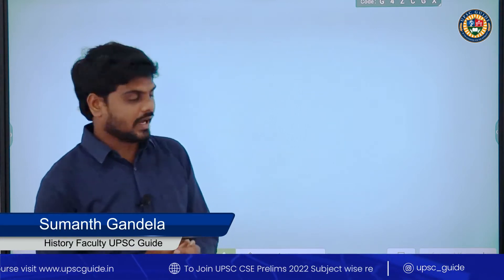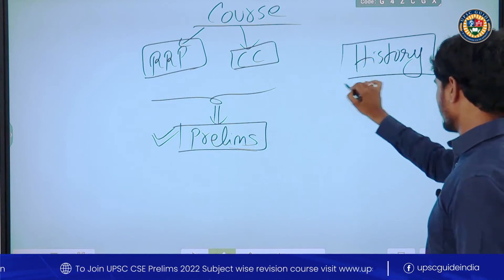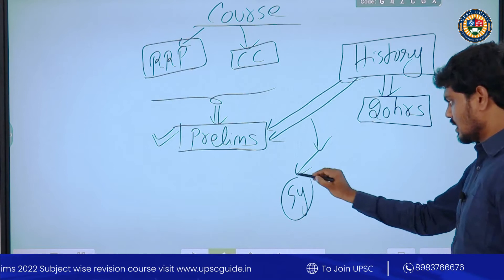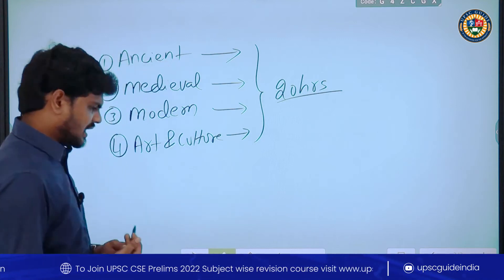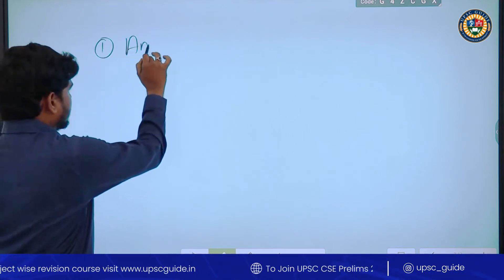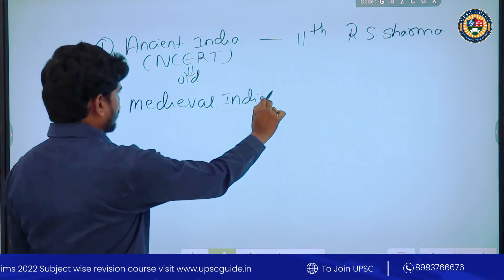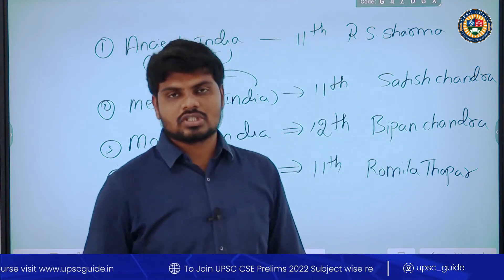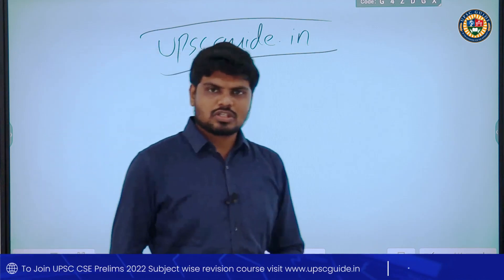History Revision for UPSC CSE Prelims 2022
History is one of the most important topics of the UPSC syllabus and is included in both prelims and mains examinations. Also, it is one of the optional subjects for the mains phase of the examination. According to the trend, the questions asked in the  were moderate to tough in their difficulty level. The UPSC has frequently asked questions on Modern Indian History. It has also asked some direct question from NCERT books. To tackle the History in General Studies Paper I of UPSC IAS prelims, the aspirants require knowing the respective significance of different topics in Ancient like Indus Valley Civilization, Vedic Period and Mauryan and Gupta period, various Kingdoms, Delhi Sultanate, Mughal Empire etc. Modern Indian History requires thorough and comprehensive attention for both UPSC IAS prelims and mains exam.